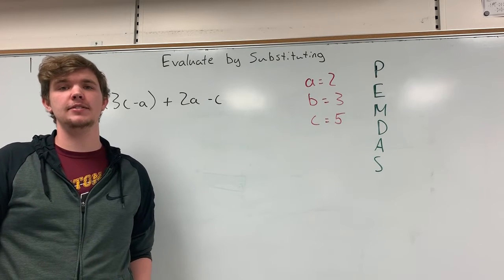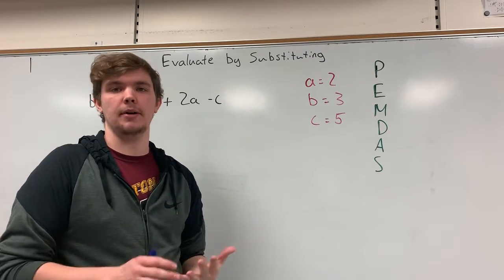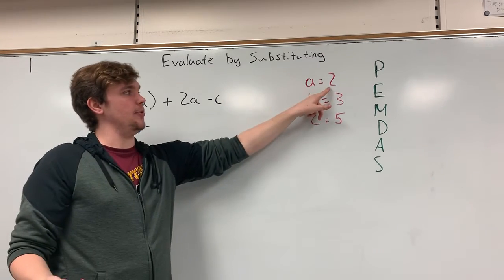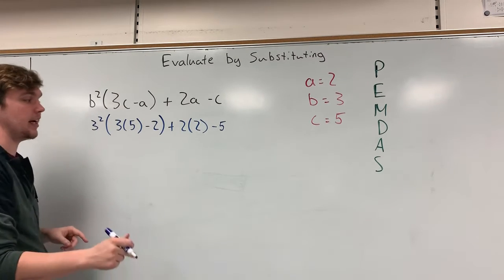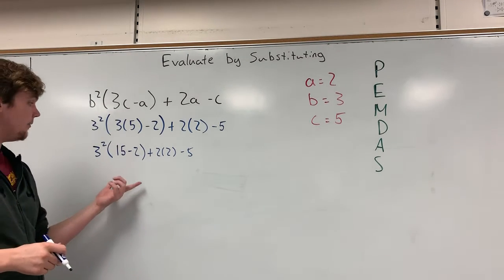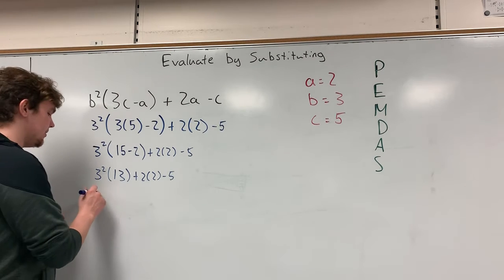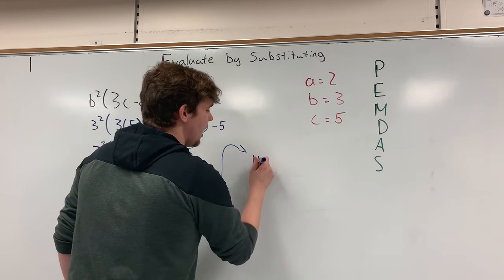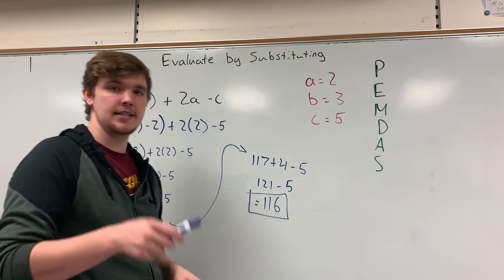Algebra 1: Evaluating Expressions by Substituting